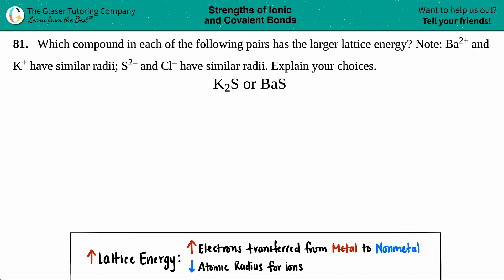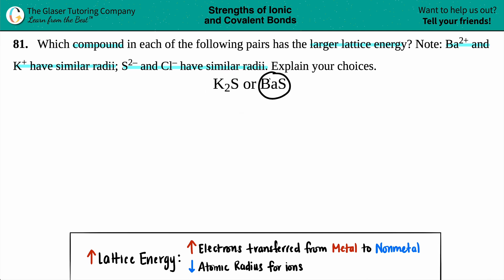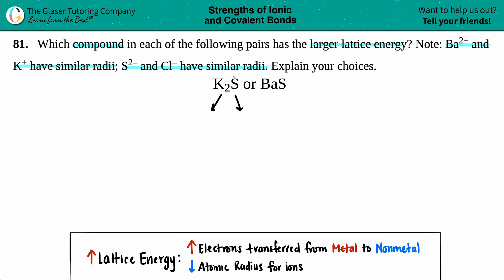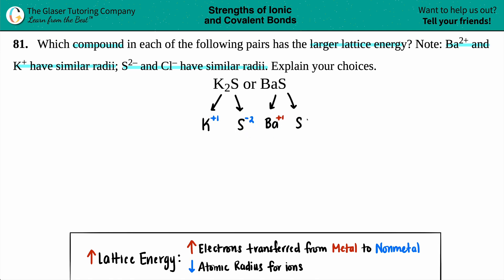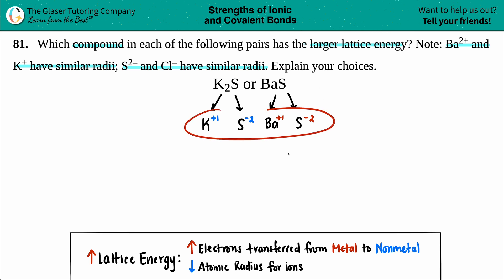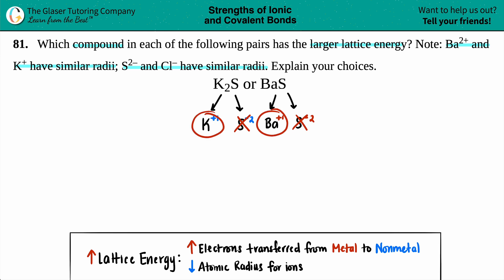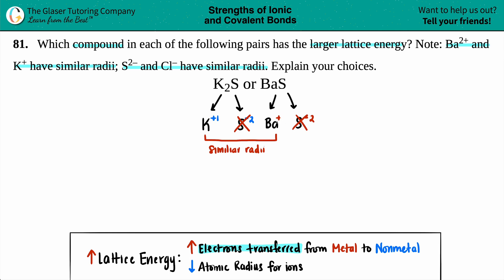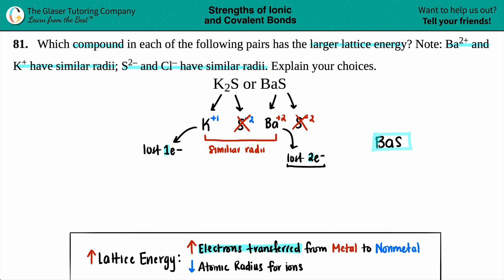7.81b | Which compound has the larger lattice energy? K2S or BaS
Which compound in each of the following pairs has the larger lattice energy? Note: Ba2+ and K+ have similar radii; S2– and Cl– have similar radii. Explain your choices.
K2S or BaS